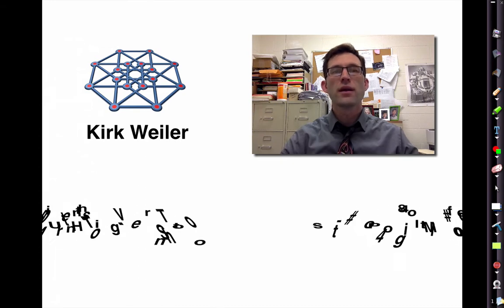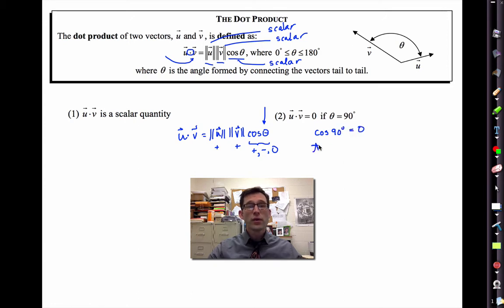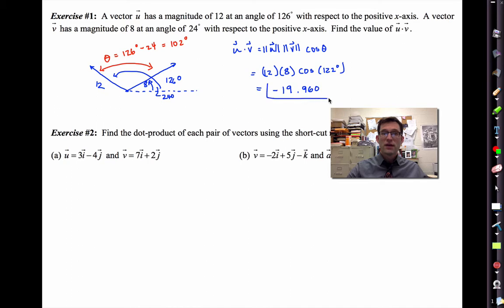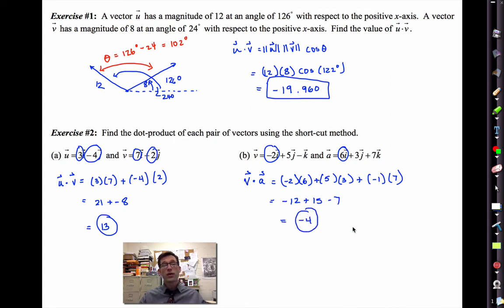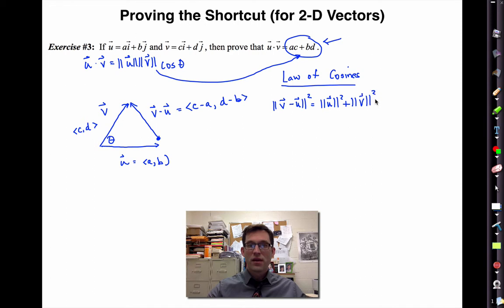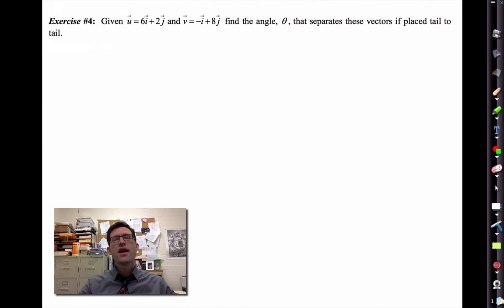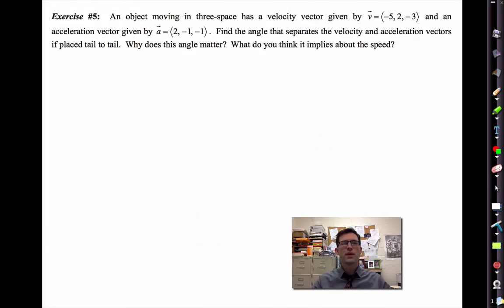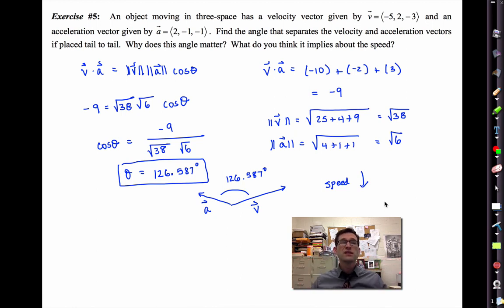Math 4H.Unit #8.Lesson #4.The Dot Product of Two Vectors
In this lesson we define the dot product and introduce a shortcut method for finding its value.  Then, we use the definition and shortcut to find the angle between two vectors. You can access the lesson and homework set for this video by clicking on: